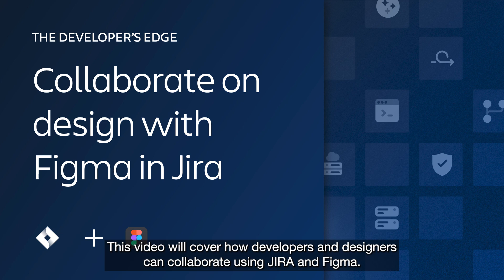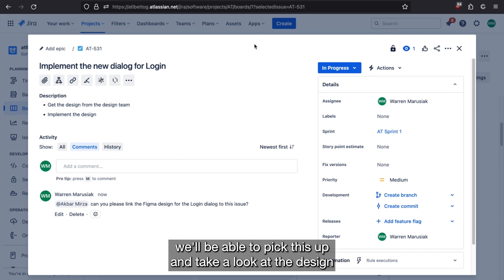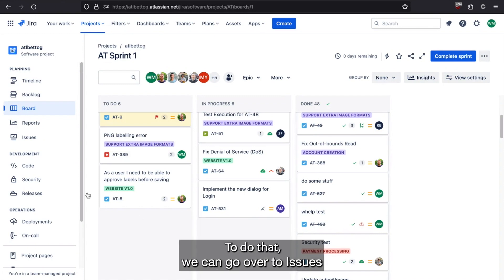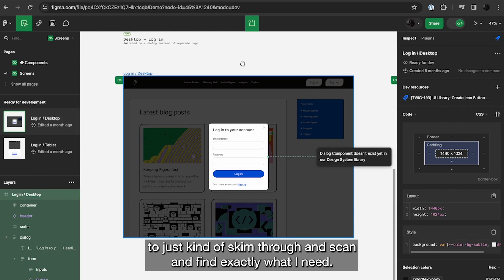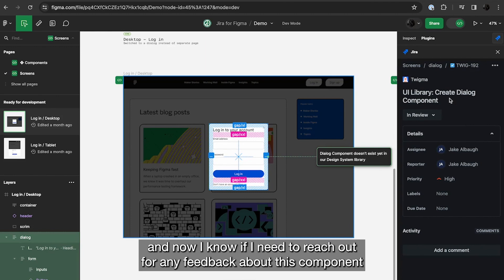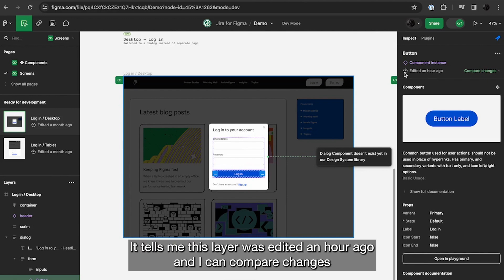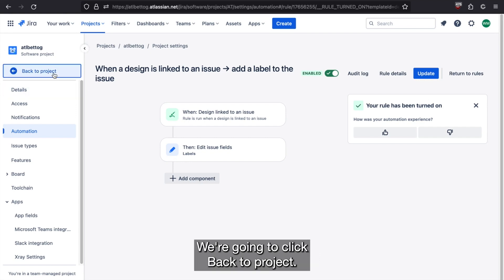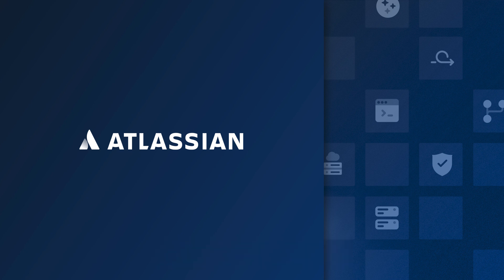Collaborate on design with Figma in Jira | The Developer’s Edge | Atlassian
Modern software teams are multi-disciplinary, and design is integral to product development. However, there are often challenges during the handoff between developers and designers. It's hard for developers and designers to stay across each other's work, and things can be easily missed.

We've partnered closely with Figma to create integrations that give better visibility into design work and notify when there are changes. This will help teams stay in sync and deliver work with fewer delays.